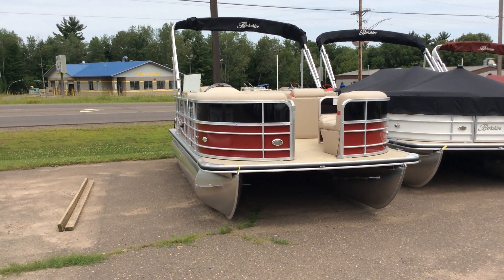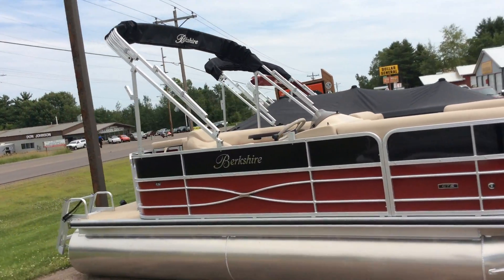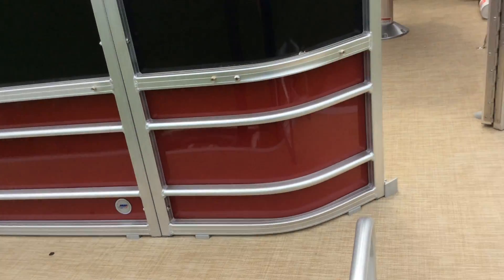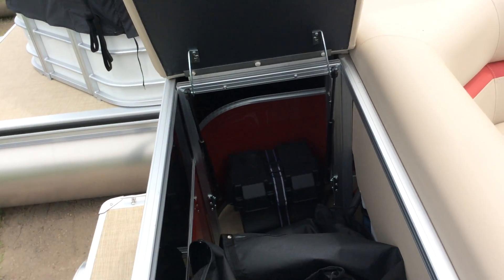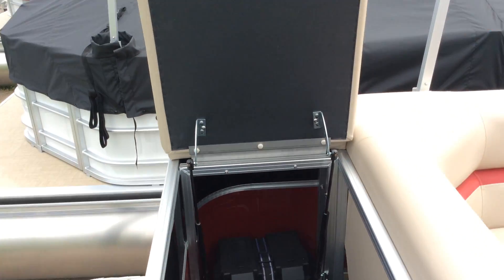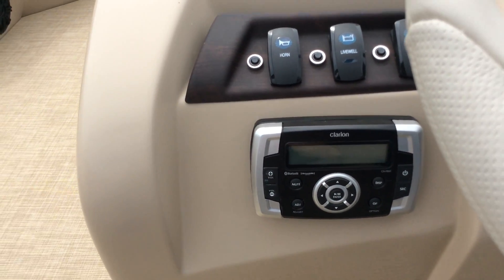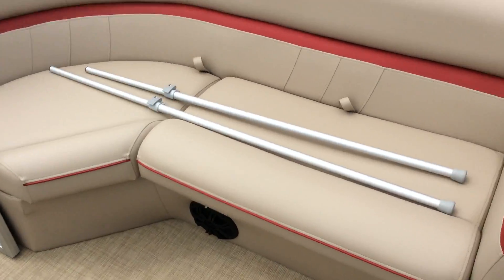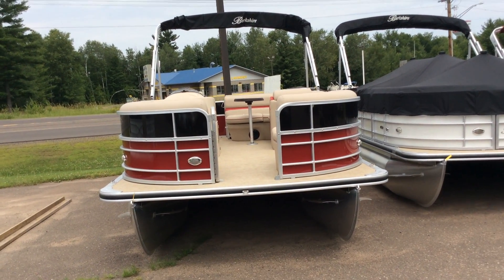2017 Berkshire 20CL CTS at Don Johnson's Cumberland Motors in Cumberland, Wi (BK142)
Zach Bruce, Product Expert at Don Johnson Cumberland Motors in Cumberland, WI shares this 2017 Berkshire 20CL CTS. Stock